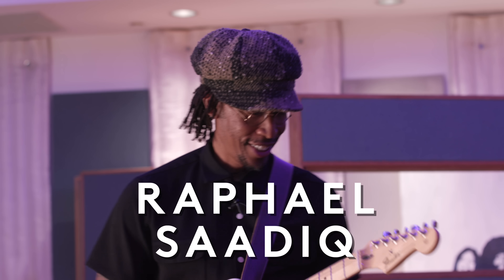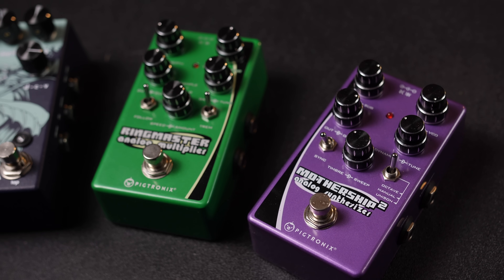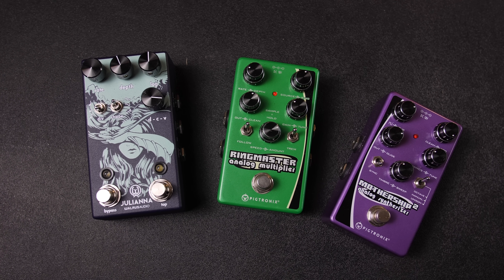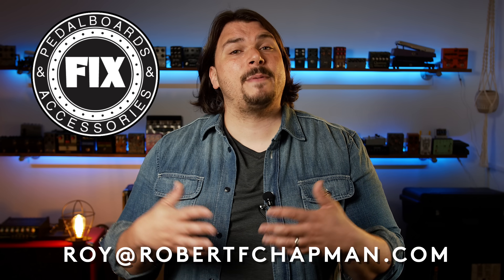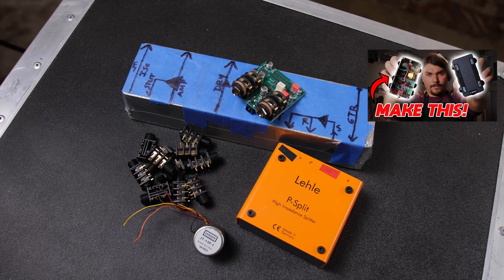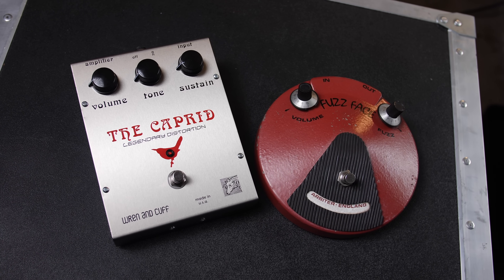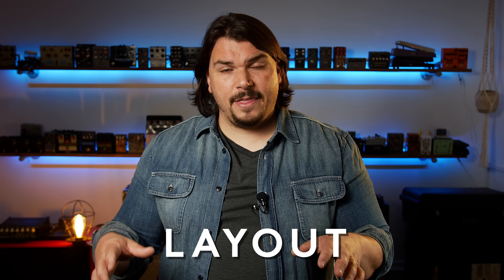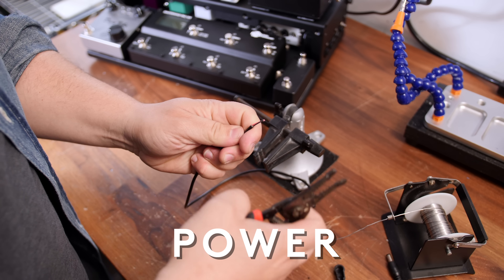Building a Studio Pedalboard for an R&B Icon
Today, I’m building a pedalboard for R&B legend, Raphael Saadiq.

Raphael is known most for his work as lead vocalist and bassist of R&B trio, Tony! Toni! Toné! However, he has worked with several other well known artists like Prince and D’angelo (to name a few). Raphael is truly one of the greats in our industry, and I’m excited to show you my approach to building him the ultimate studio rig.

Table of Contents:
00:00 - Introduction
01:35 - Picking up the Pedals
03:01 - The Gear
07:09 - The Holy Trinity of Tone
08:24 - Pedalboard Layout
09:14 - Power Cable Routing
10:11 - Audio Cable Routing
11:13 - Rig Completed!
11:49 - Pedalboard Reveal
12:25 - Pedalboard Demo/Testimony
15:09 - Conclusion

🔽Buy our Pedals/Pedalboard Materials🔽

TC Bonafide Buffer (x2 input + output)
Truetone Buffer (x2 input + output)

//power supply//
CIOKS 7
CIOKS 8
CIOKS 4
Strymon Zuma
Strymon Zuma R300
Truetone CS6
Truetone CS7
Truetone CS12
Voodoo Lab Pedal Power 3

Bulk Power Cables (pre made)

MIDI Cable (bulk)

//pedalboard tools//
Soldering Iron
Label Maker Tape (black)
Label Maker Tape (clear)
Deoxit D5 Contact Cleaner
Truetone Milliamp (mA) Reader
Tone Brush
Upholstery Crow Bar
Goo Gone